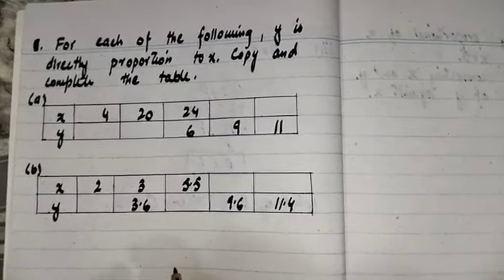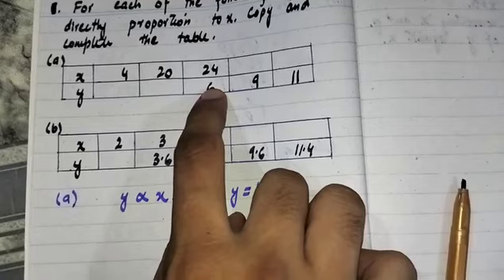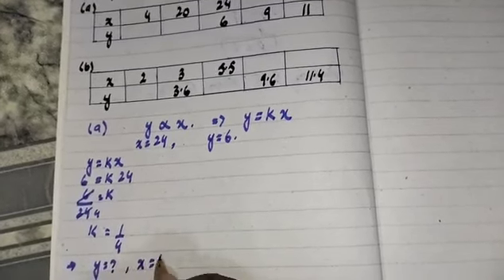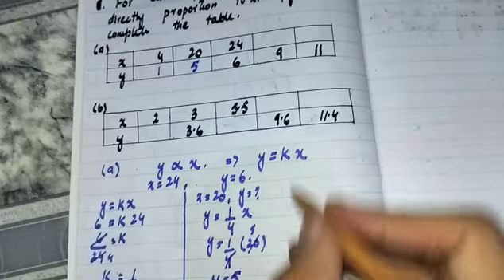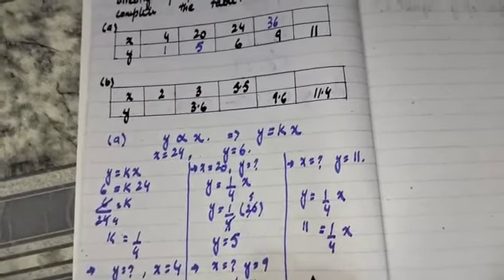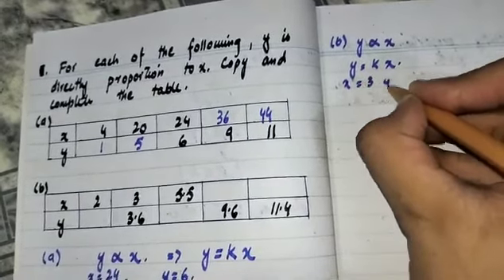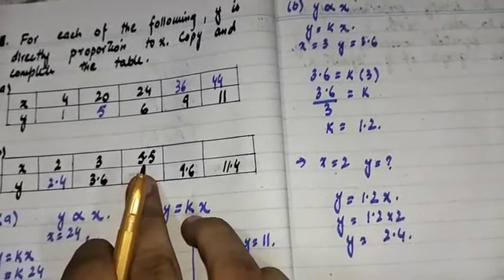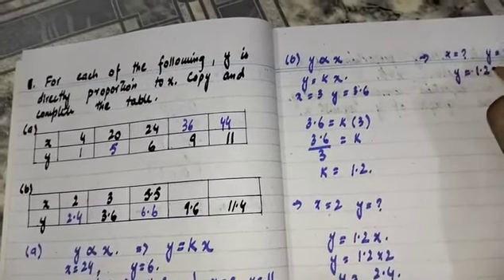Exercise 1A, Q 5, Updated Edition, Class 8 Math, New Secondary Mathematics Book 3, APS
Exercise 1A, Question # 5, Updated Edition, Class 8 Mathematics, New Secondary Mathematics Book 3, APS
Updated Edition
Asad Warraich